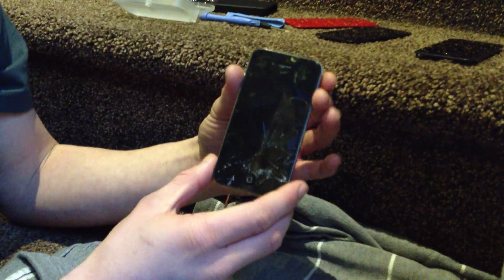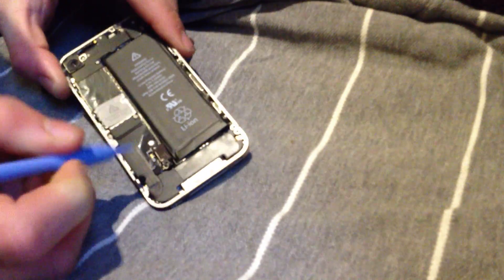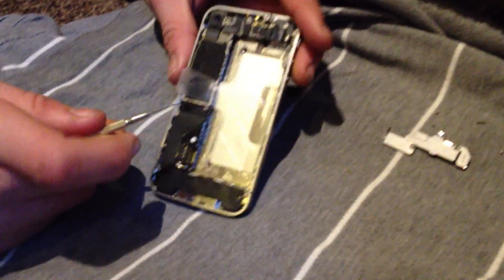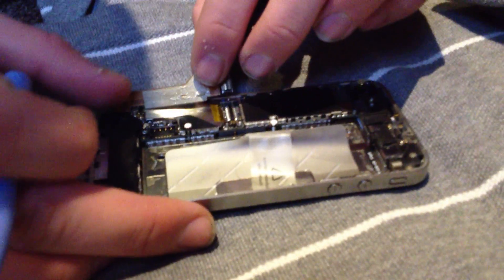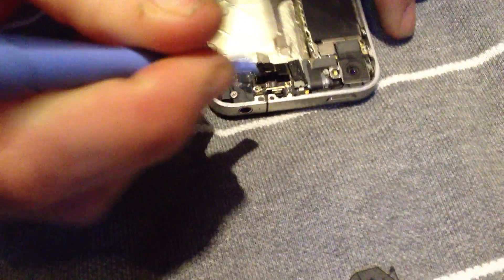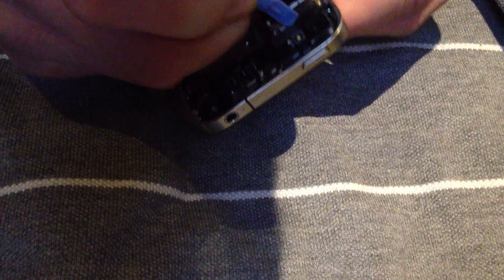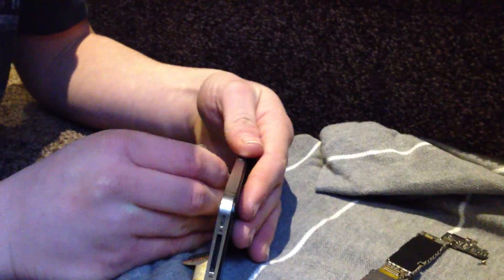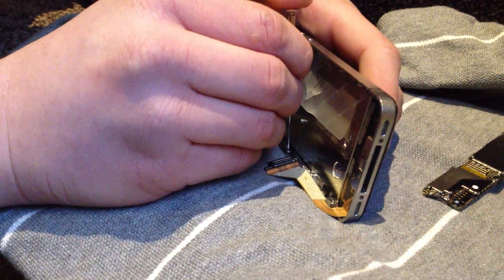How to take apart iphone 4/replace screen LCD and digitizer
in this tutorial we will be showing you how to replace the front panel/LCD and digitizer
or to take apart the iPhone 4